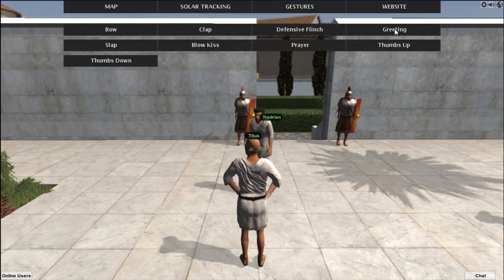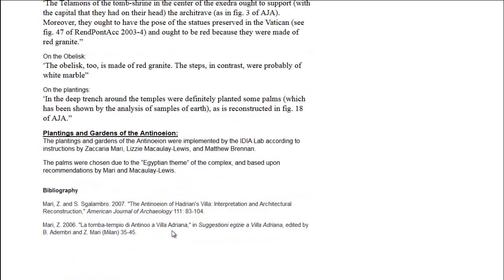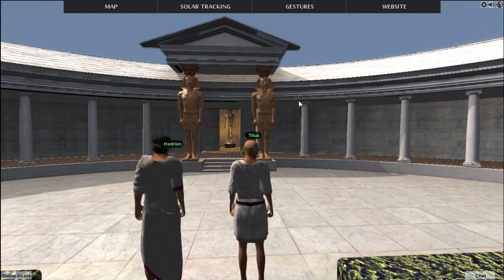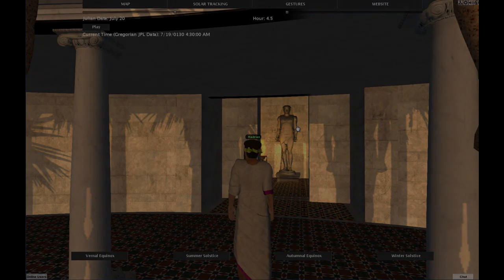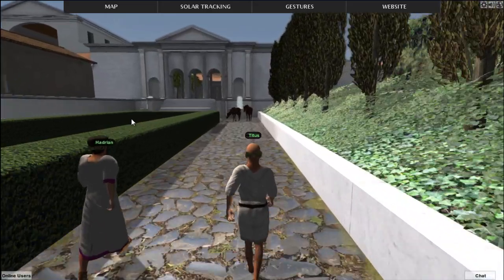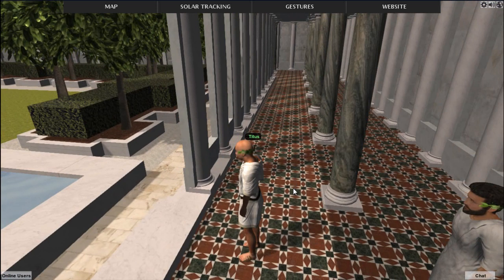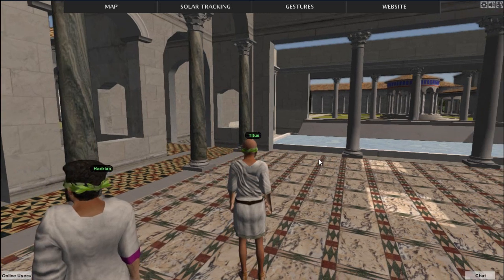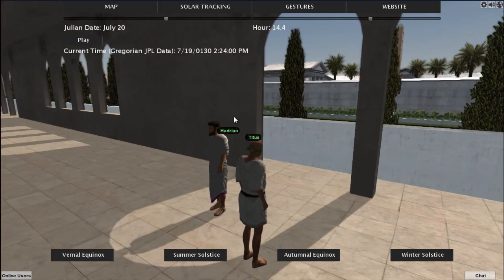Virtual World tour of Hadrian's Villa - Full Version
This video gives the screen capture of a typical session of the Virtual World of Hadrian's Villa. Everything in the video is happening interactively, in real time.

First, the user logs in and chooses an avatar. In the case of the video, we have chosen to be the Emperor Hadrian.

The experience starts in the Temple of the Divine Antinous (Antinoeion) at Hadrian's Villa. The complex was built in the early 130s AD after the death of Hadrian's lover, Antinous. Hadrian was deeply grieved at the loss of his friend and instituted divine honors and cult for the young man all over the empire. Excavators discovered the temple at Hadrian's Villa in 2000, and it was excavated by project consultant, Dr. Zaccaria Mari, from 2000 to 2004.

We see our avatar interact with soldiers of the Praetorian Guard, who are Non Playing Characters (NPCs). Nearby, more NPCs work as gardeners.

In this session, our avatar walks around the sanctuary, passing the Pincian Obelisk (now in Rome), which Mari believes was originally erected in the Antinoeion at the villa. We then proceed to the small chapel dedicated to Antinous, where Mari proposes positioning the 9-foot high statue of Antinous in the guise of Osiris that was found nearby and is now in the Vatican Museums.

As we pass out of the chapel past the two telamones holding up the porch, we automatically receive information from the project's art database about the statues. If we wish, we can easily access the project's website, which provides scholarly documentation for the 3D reconstruction.

We then return toward our point of departure and find that the avatar of a senator is awaiting us. The video ends with a demonstration that--in addition to textual chatting--voice communication is also possible in world between people logged in anywhere around the globe. To achieve this, we use the free software called C3 by Vivox. If we wish, we can make our avatar perform an appropriate gesture of greeting. This and many other gestures were provided by our consultant on Roman gestures, Prof. Anthony Corbeill (University of Kansas) and implemented through motion capture by our technical team.

The Antinoeion is just one of thirty buildings on the site of Hadrian's 200-acre villa near Tivoli. We have modeled the entire villa and put it into the game engine Unity3D. It takes many hours to explore the entire virtual world Unity3D app created for our project by our partners at the IDIA Lab at Ball State University. This video is a short example of what is now possible by way of simulated time travel to a significant cultural monument of the past, and it shows how we can not only visit the lost world but also re-enact historical events and the typical rituals and ceremonies of everyday life.

This project has been generously supported by an anonymous donor and by a grant from the National Science Foundation (grant # IIS-1018512).